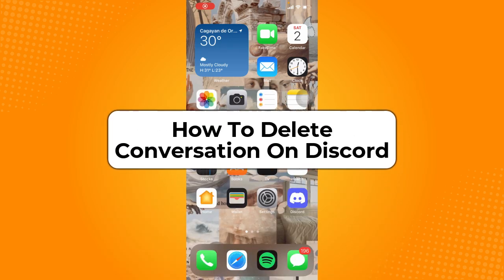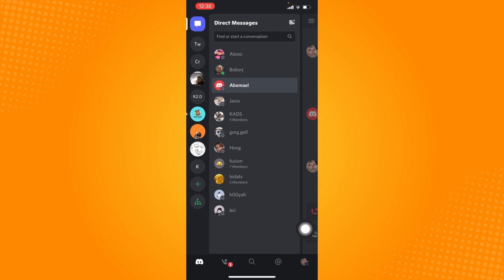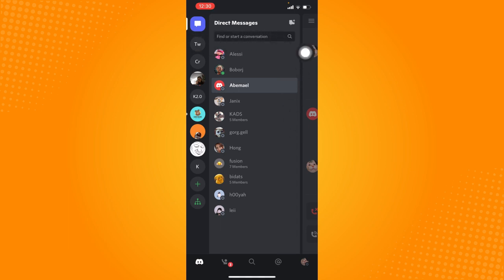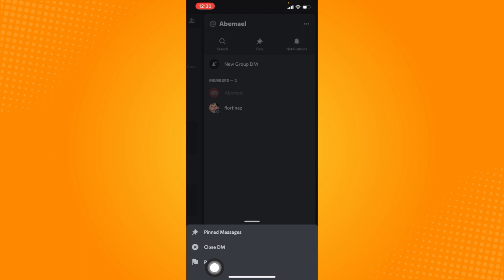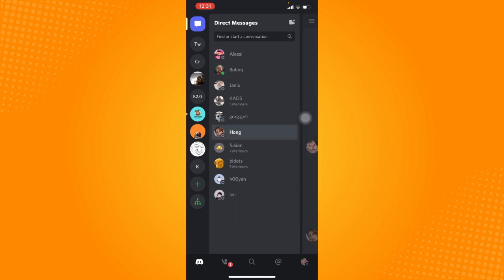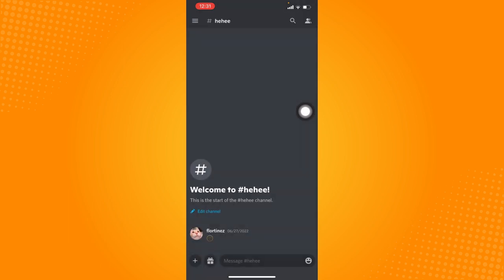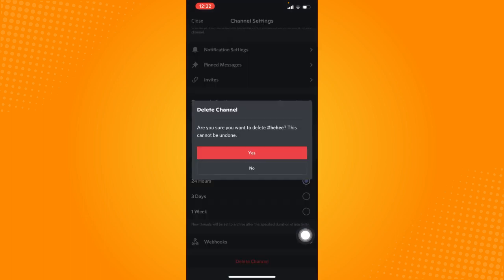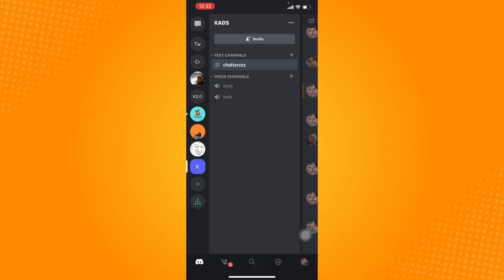How To Delete Conversation On Discord (2022)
Learn‎‎‏‏‎ ‎How To Delete Conversation On Discord

In this video I will show you‏‏‎ ‎how to delete conversation on discord